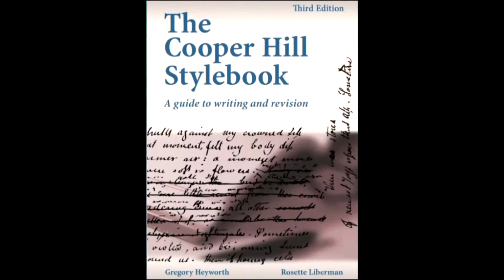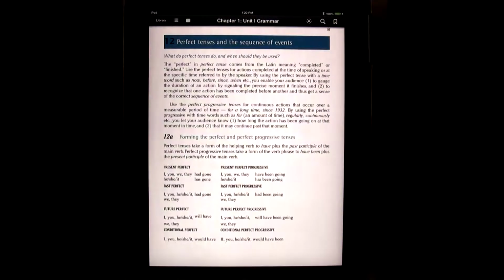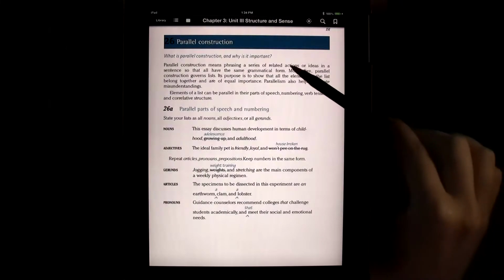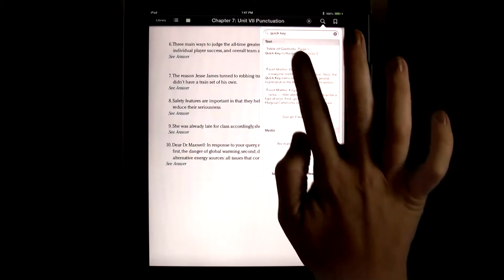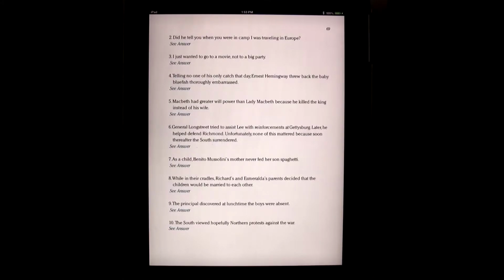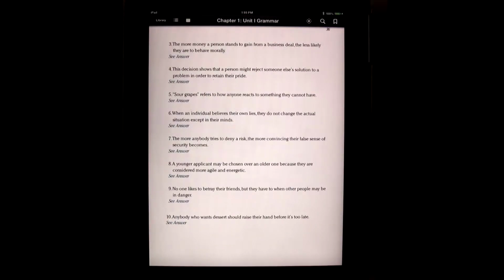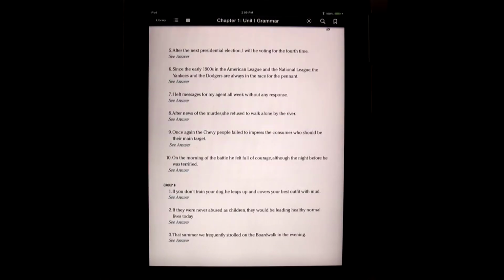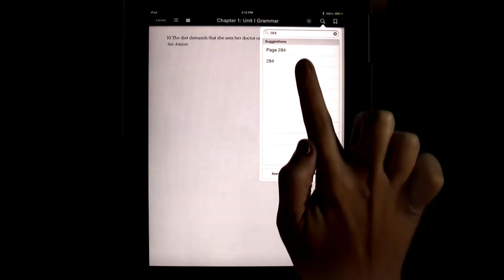The Cooper Hill Style Book for the iPad Instructor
The Cooper Hill Stylebook is the single most effective writing and revision tool on the market both for the instructor and for the student. You can view the Stylebook either on a Mac Computer (with at least a 10.9.5 OS ) or on an iPad.